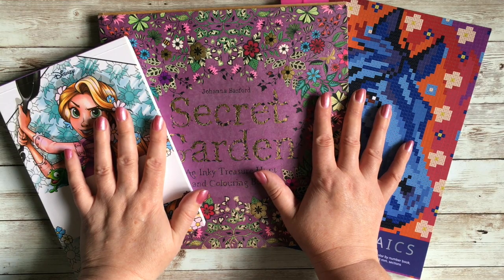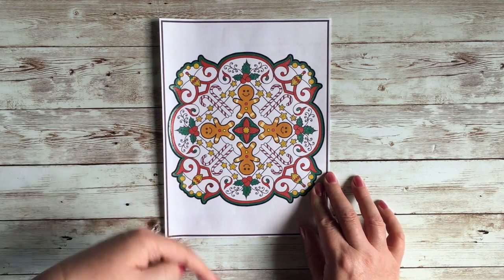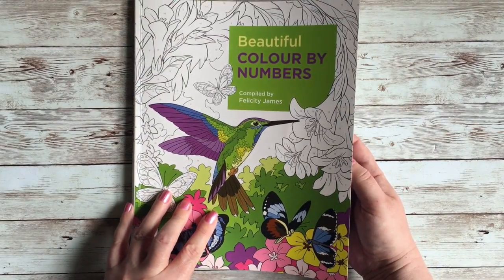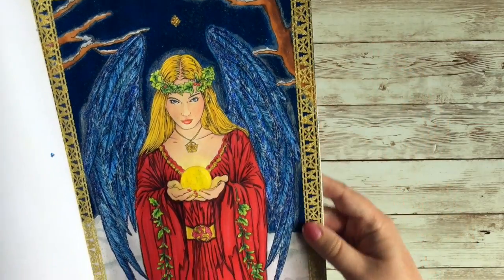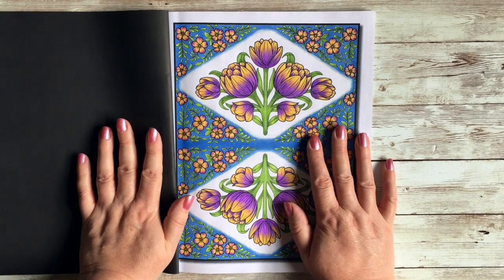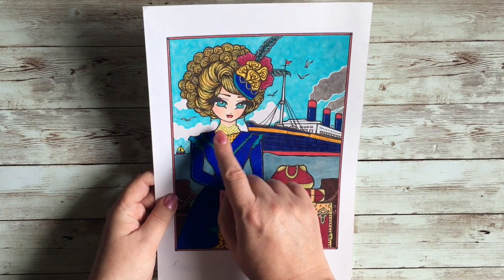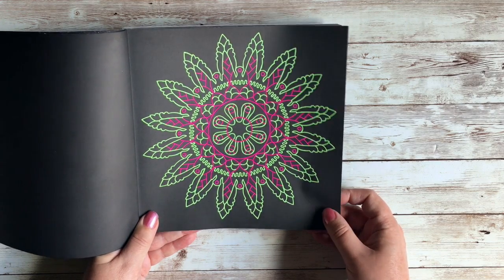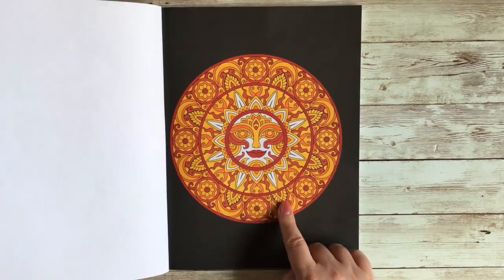Adult Colouring COMPLETED PAGES FOR JULY 2020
All my ADULT COLOURING BOOK PAGES COMPLETED IN JULY 2020

SEE MY ENTIRE COLOURING BOOK COLLECTION 2020 HERE  -

I'm slowly adding my entire collection to this playlist - if there's a book that you want a flip through of and you don't see it in the Play List yet, leave me a comment and I'll prioritise doing the flip of that.

Links to all the books mentioned in the video. It does mean I can buy more Adult Colouring goodies to share on the channel though in future :)

Mystery Mosaics Wow, Animals! By The Belba Family -
Amazon UK
Amazon USA

100 Greatest Hits By Jade Summer -
Amazon UK
Amazon USA
(Which contained the page from Christmas Mandalas By Jade Summer -
Amazon UK
Amazon USA

40 Colouring Pages By Sunlife Drawing -
Amazon UK
Amazon USA
(Which contained Christmas Mandalas Color By Number by Sunlife Drawing -
Amazon UK
Amazon USA
AND Christmas Animal Quest Color By Number by Sunlife Drawing -
Amazon UK
Amazon USA

Creative Christmas (Michael o'Mara Books)
Amazon UK
Amazon USA

Colouring Heaven - this is a magazine that can be purchased online if you are not in the UK as individual issues or subscription. Note: Once an issue is sold out in their shop it will never come back in stock - EVER.

Beautiful Colour By Numbers Compiled by Felicity James (Arcturus Publishing)
Amazon UK
Amazon USA

Intricate Flowers by Jade Summer -
Amazon UK
Amazon USA

Victorian Darlings By Hannah Lynn
Amazon UK
Amazon USA

Art Animal Stencils By Sunlife Drawing -
Amazon UK
Amazon USA

Relax and Color Inverted Mandala by Sunlife Drawing -
Amazon UK
Amazon USA

50 Nighttime Mandalas by Kamilya Angelkova -
Amazon UK
Amazon USA

Secret Garden By Johanna Basford -
Amazon UK
Amazon USA

Disney Girl Power Mini-Bloc by Hachette Heroes -
Amazon UK
Amazon USA